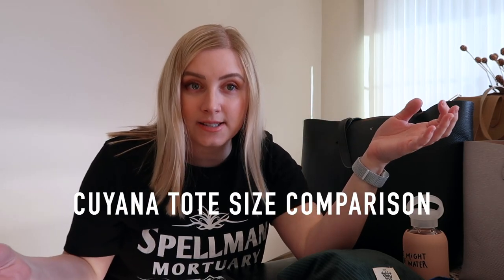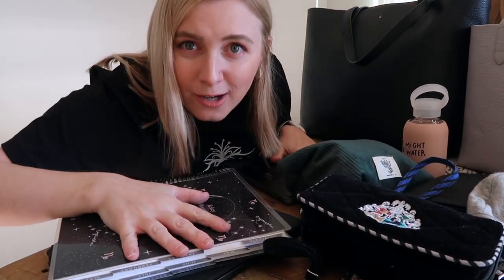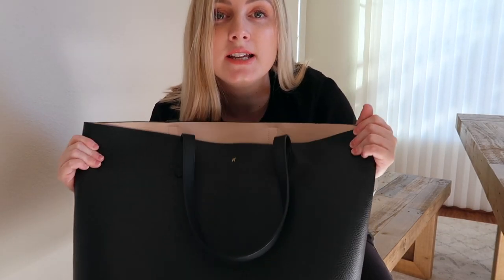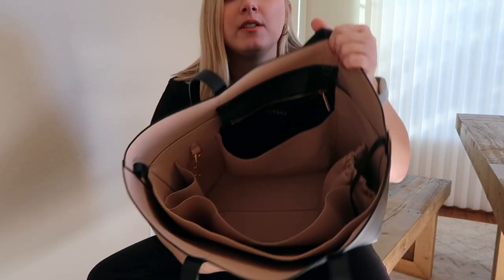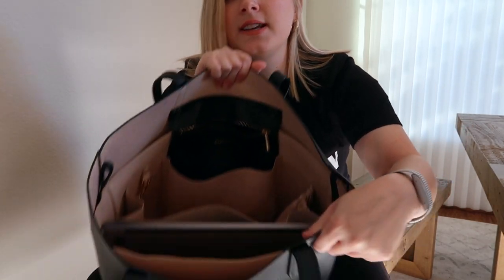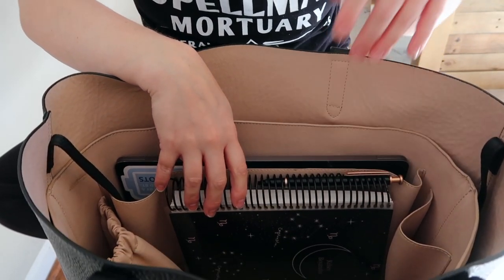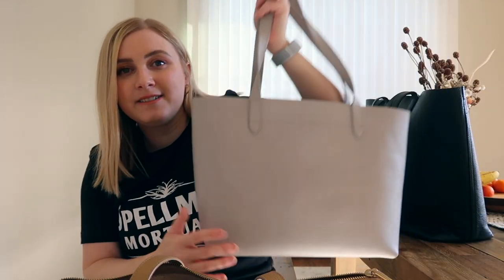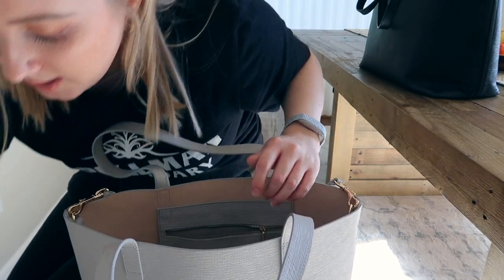CUYANA TOTE COMPARISON + WHAT FITS | Blondes & Bagels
Coming at you today with another Cuyana Tote review! Today I'm doing a Cuyana tote comparison + what fits. If you're trying to decide between the Cuyana Classic Structured Tote, Cuyana Small Structured Tote, or the Cuyana Tall Leather Zip Tote - this video is for you!